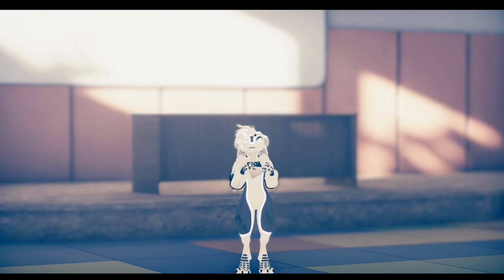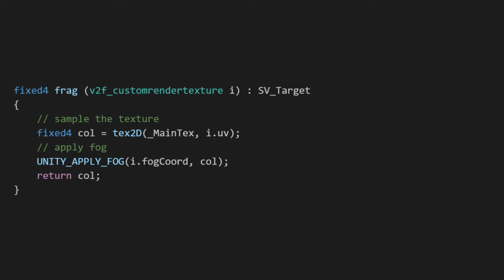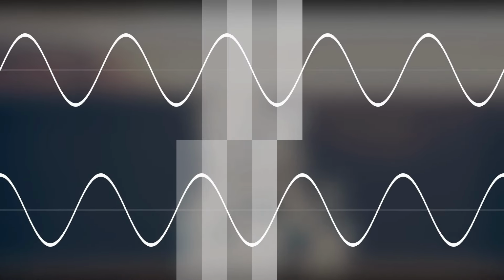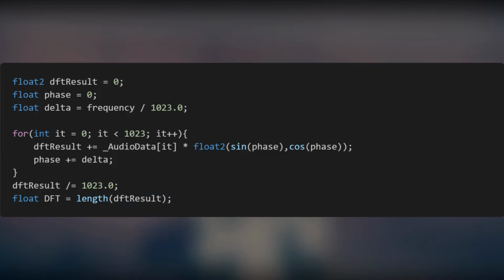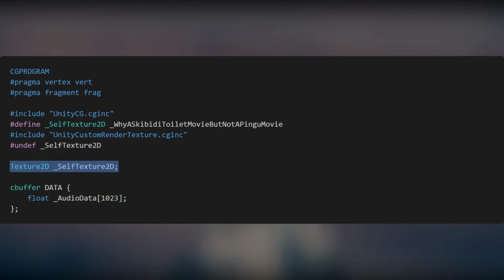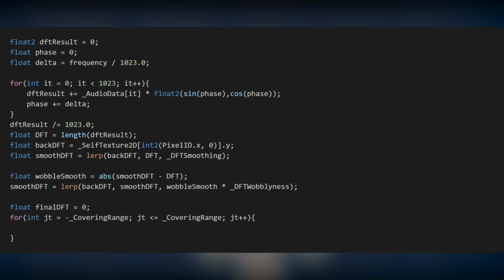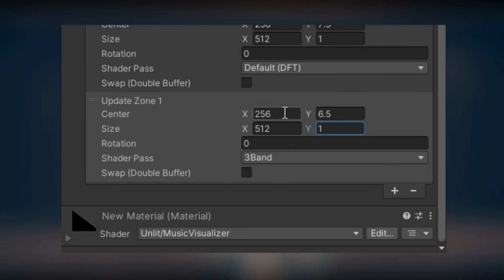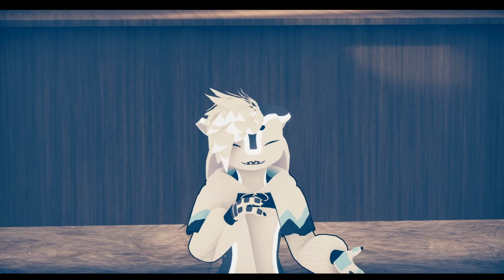How 2 shade - Music visualizer texture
Me like funny blobs moving on a music visualizer
(fixed reupload cuz i messed up an important section in the vid)

-A reflect
-In the space
-Big house

thx4watching ❤